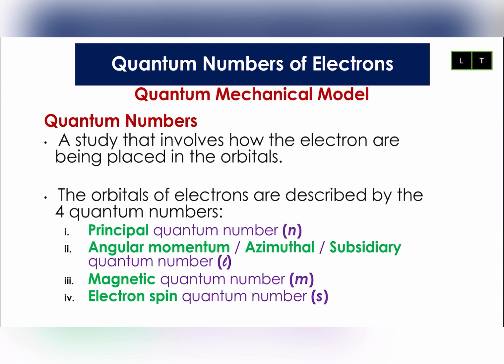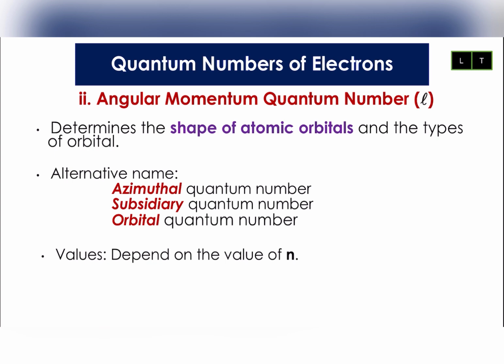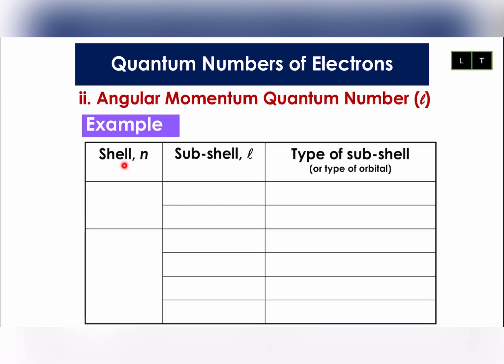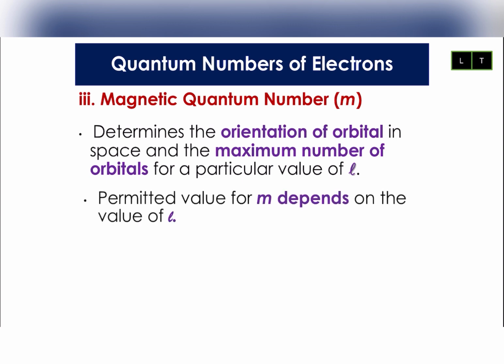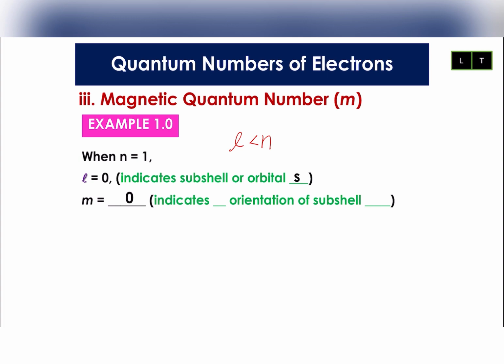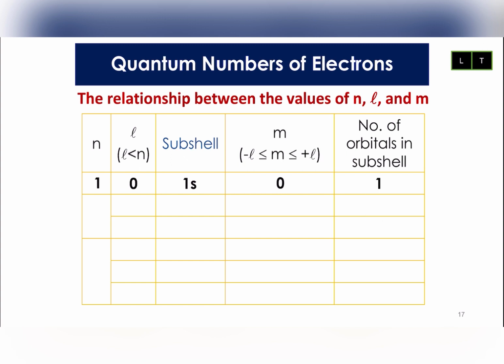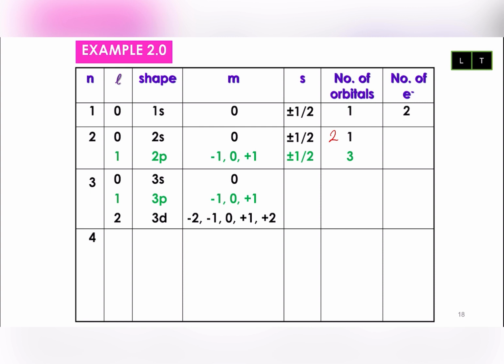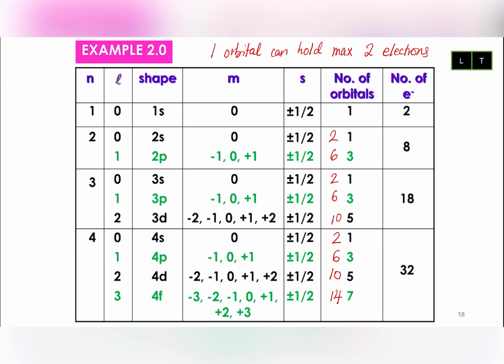SK015 Quantum Numbers (Chapter 2; Part 15)